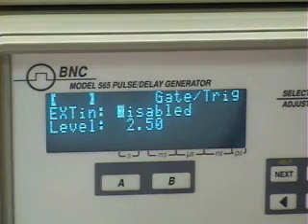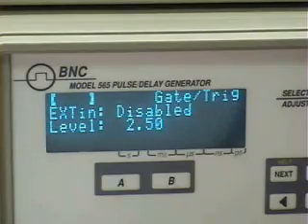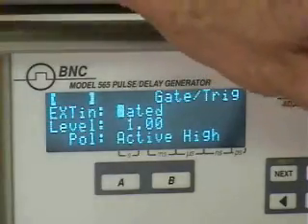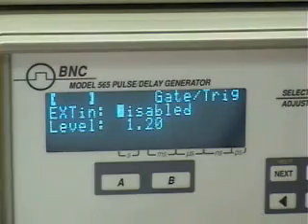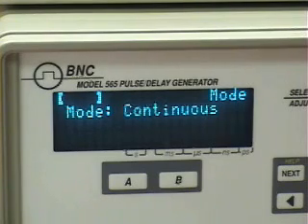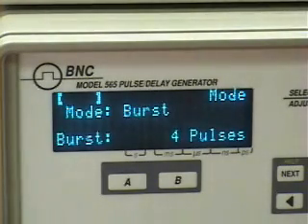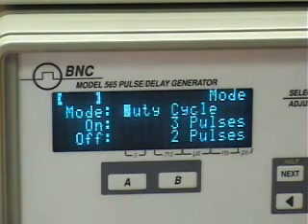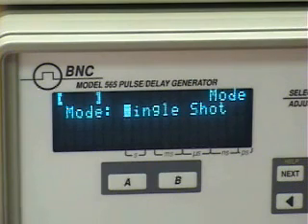Model 565 Wait N Pulse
Berkeley Nucleonics Corporation